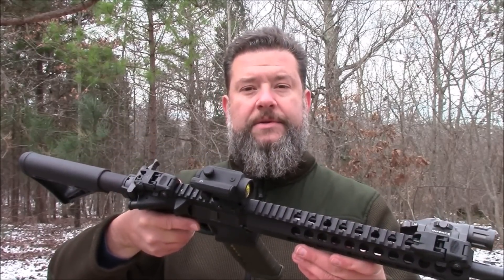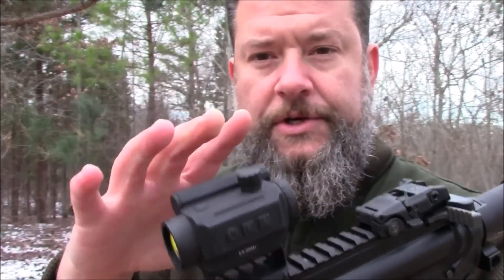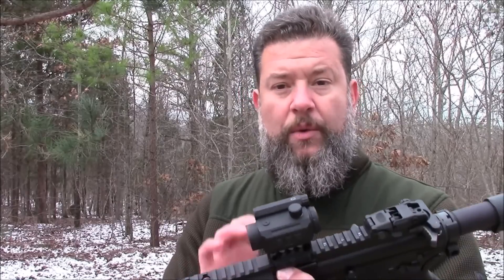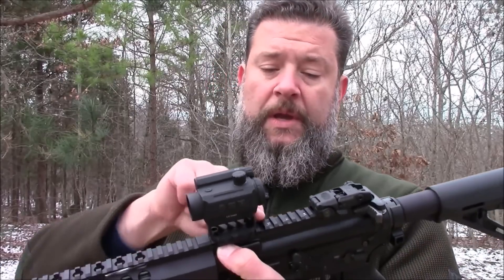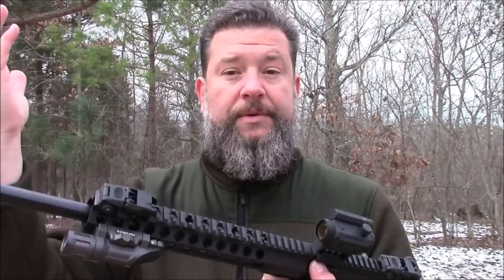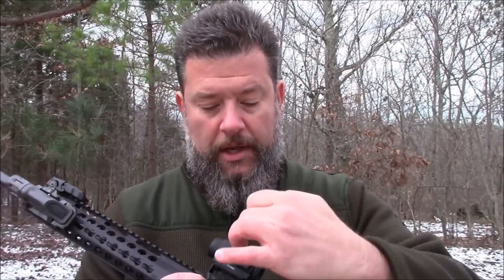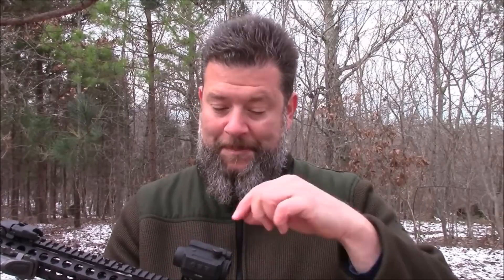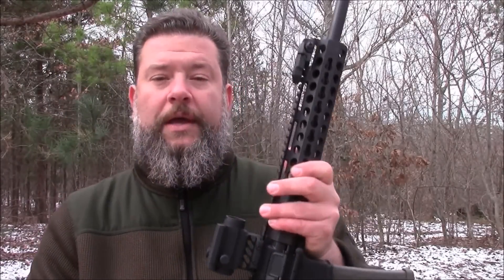Black Spider Optics Red Dot Review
A quick review of the Black Spider Red Dot Optic.